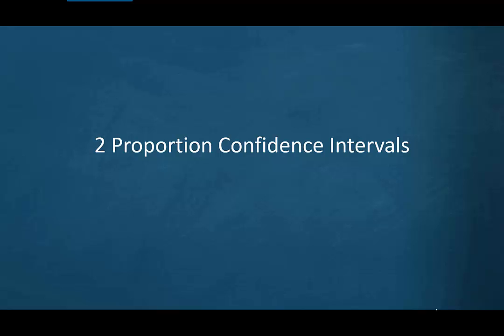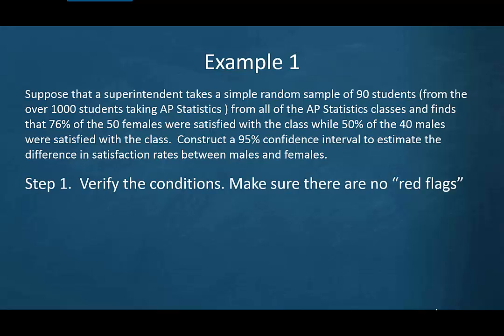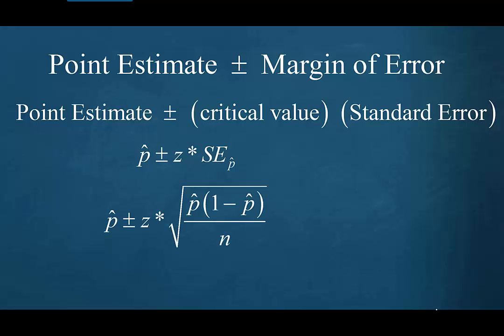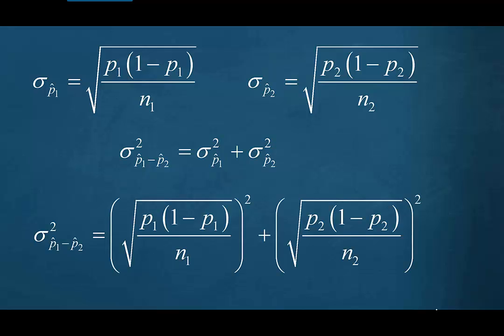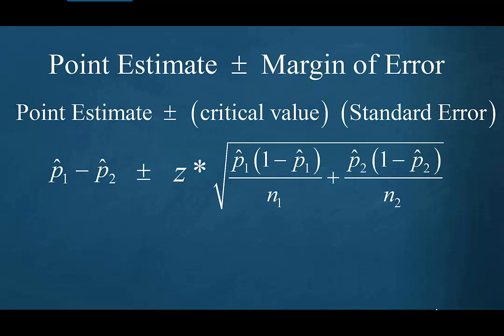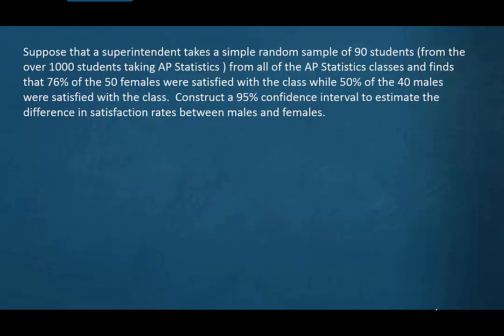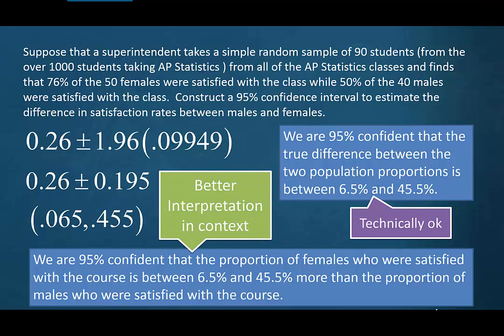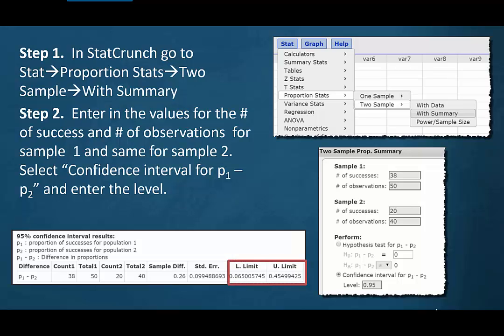2 Proportion Confidence IntervalsPart1